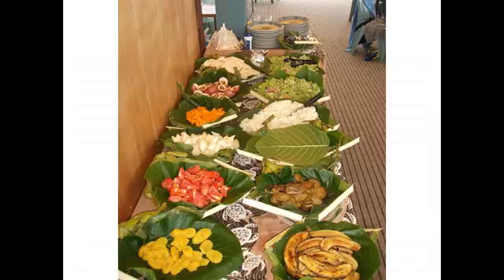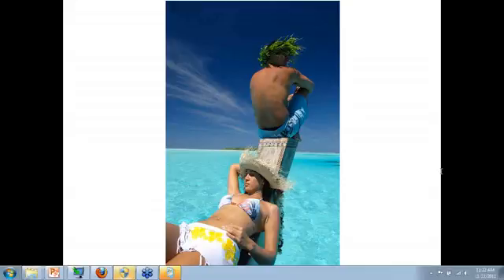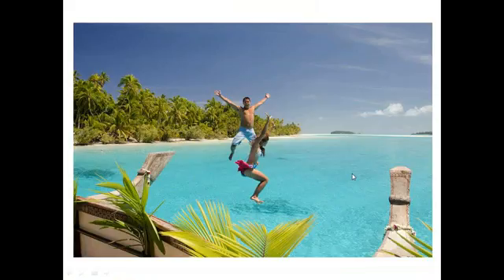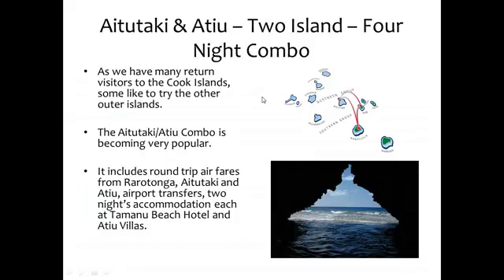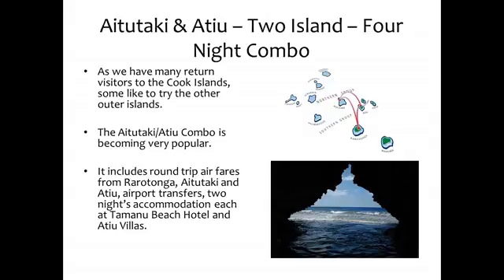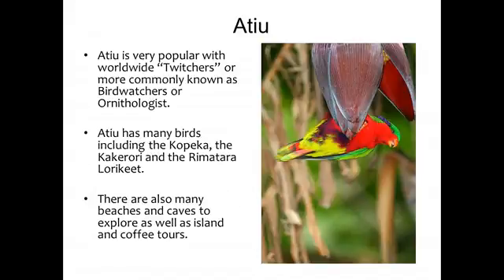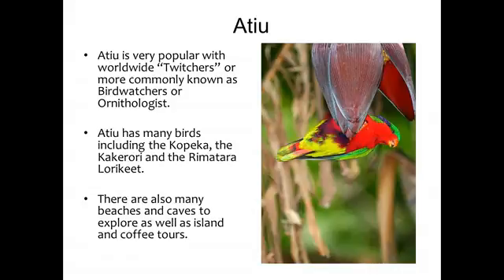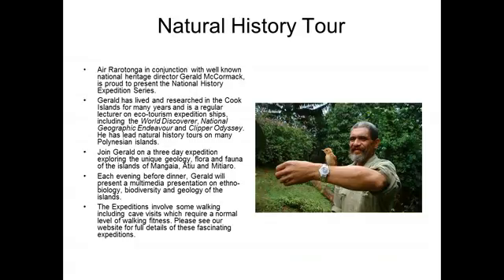WEBINAR Sister Islands in the Cooks clip6